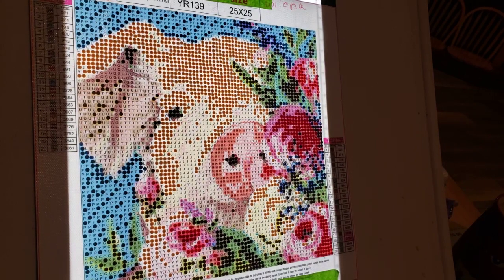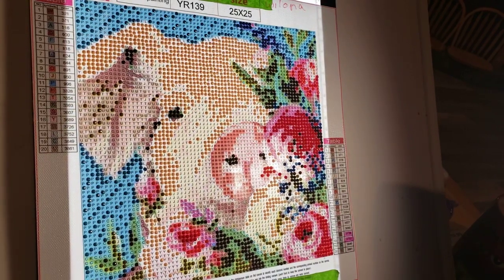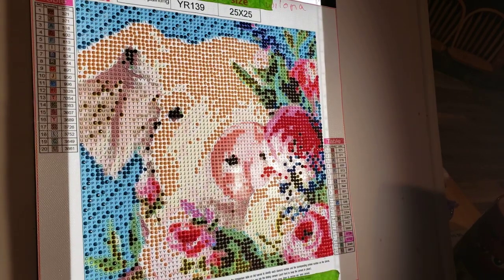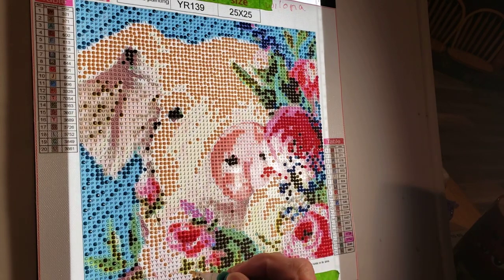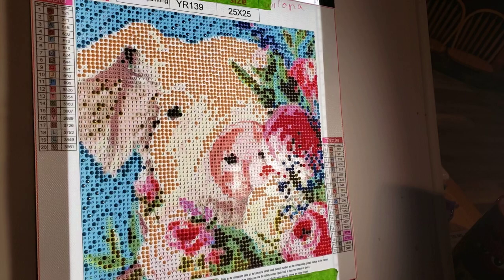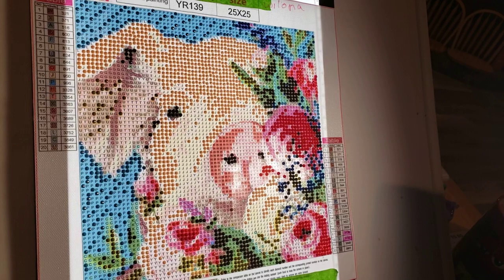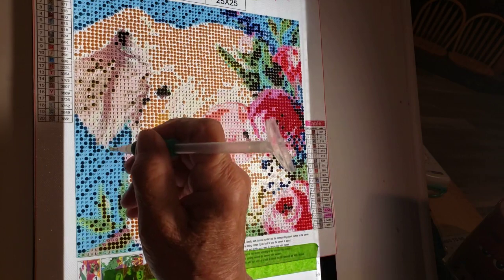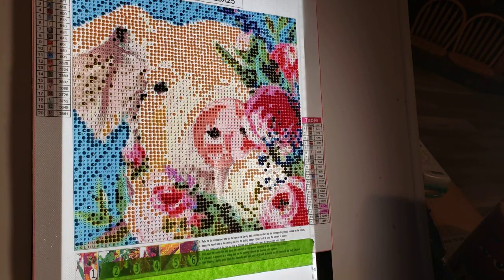Wilbur's girlfriend...Wilona Part 2 Special Edition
dedicated to @diamondpaintingwithmike